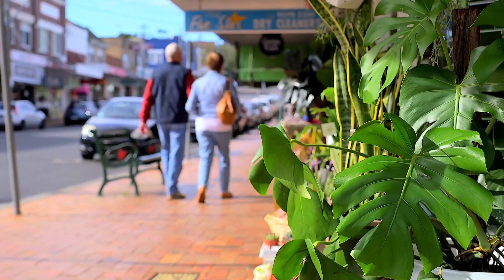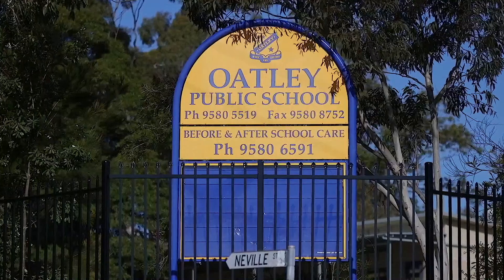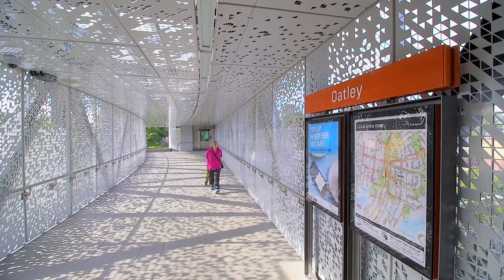44 Herbert Street, Oatley